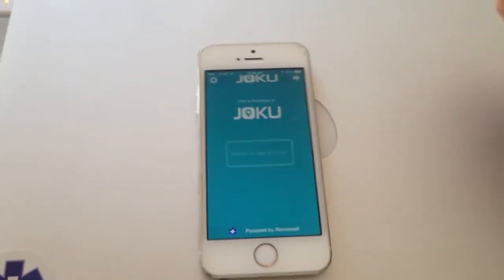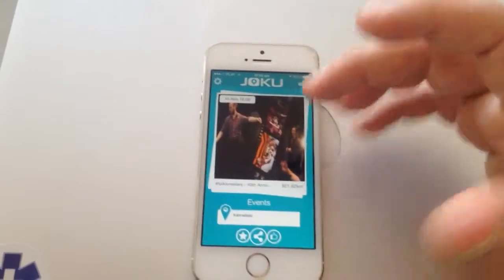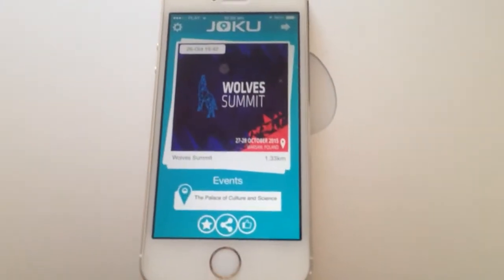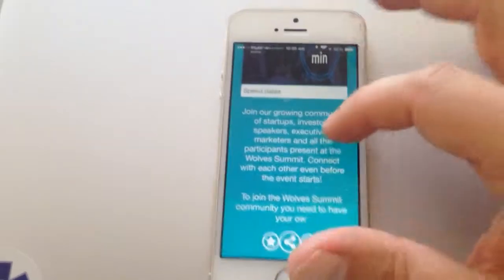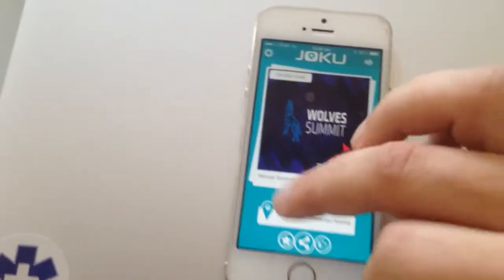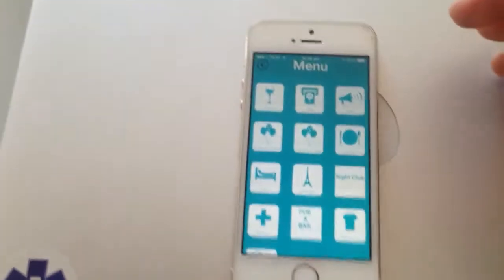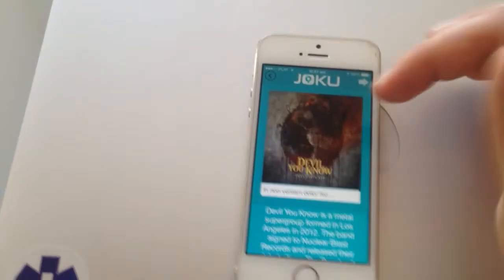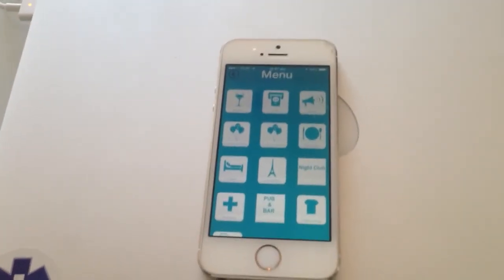Jokuapp prototype in HD